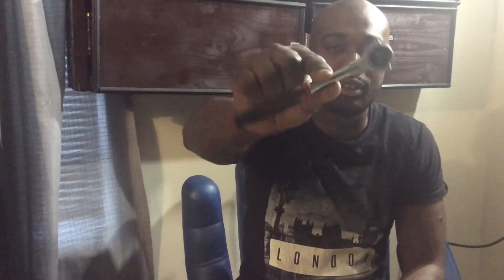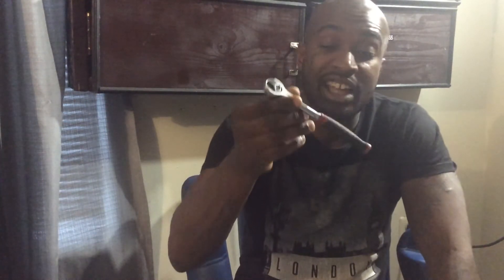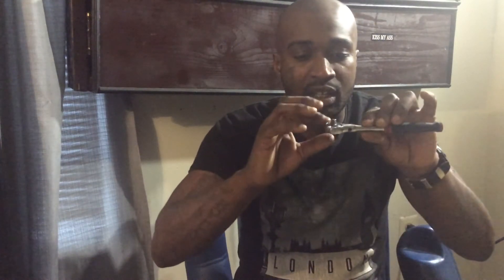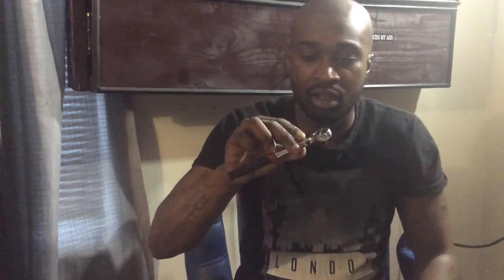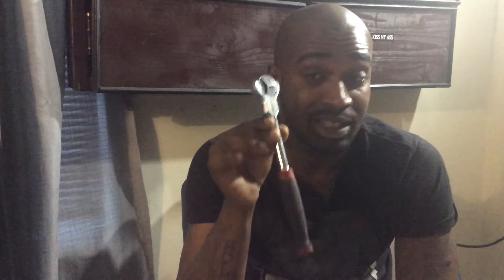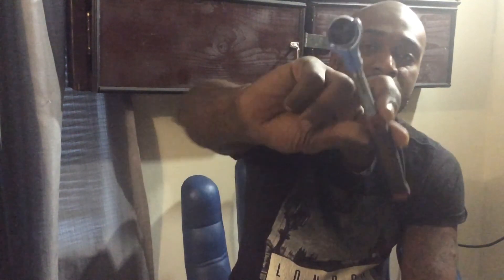GearWrench Rotor head hand ratchets